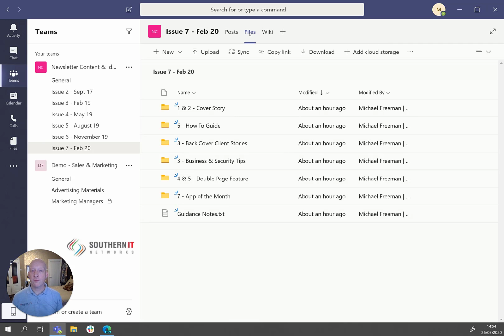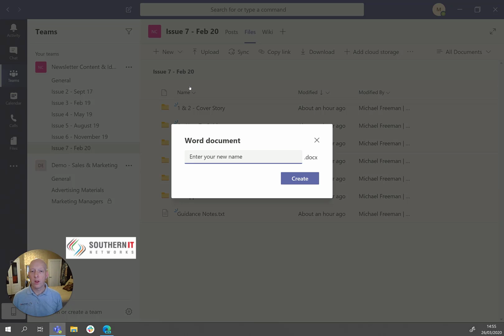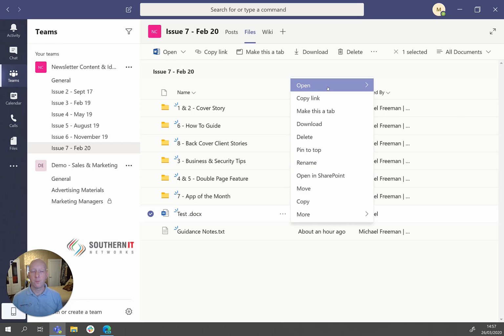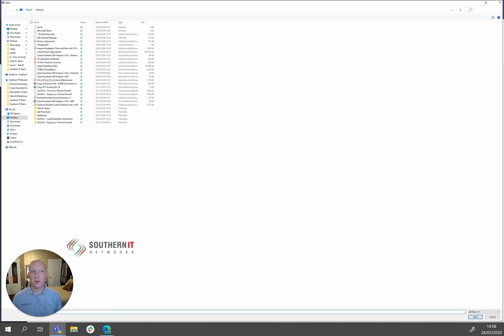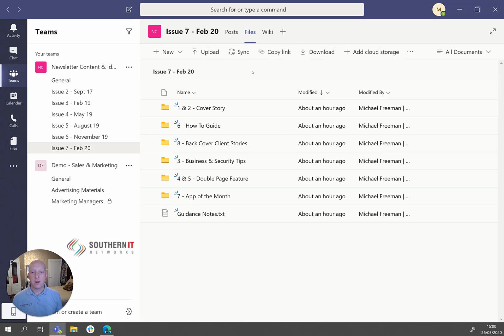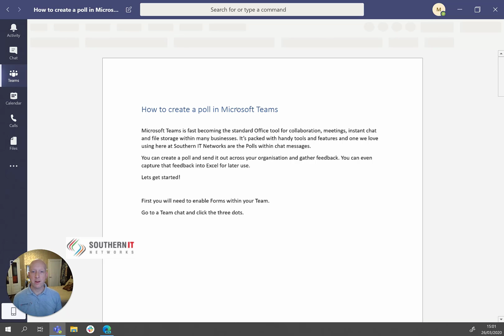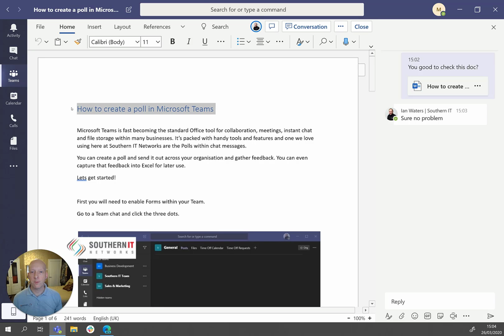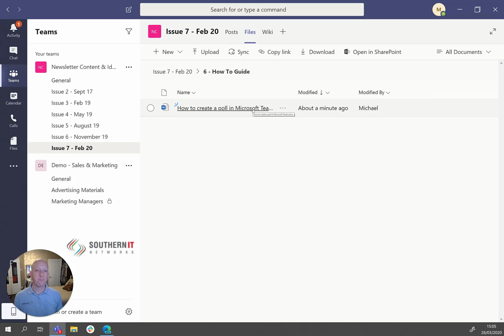File Sharing and Collaboration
Learn how file management works within the teams environment and what happens if two people want to work on the same file, at the same time.